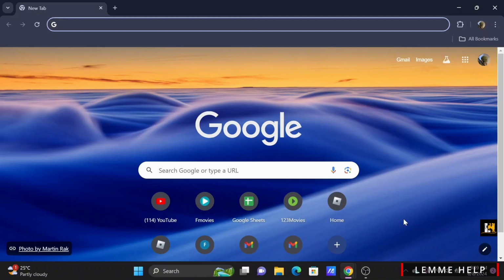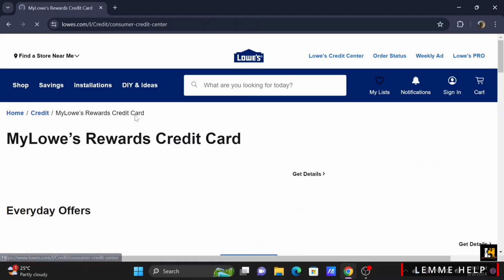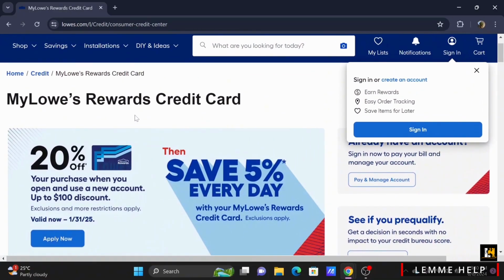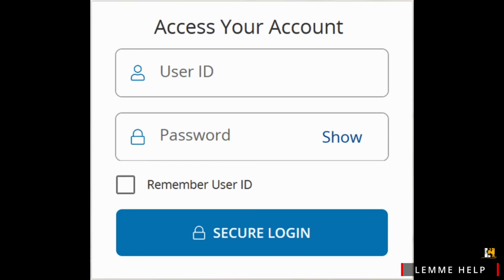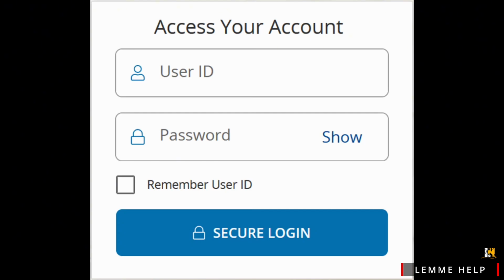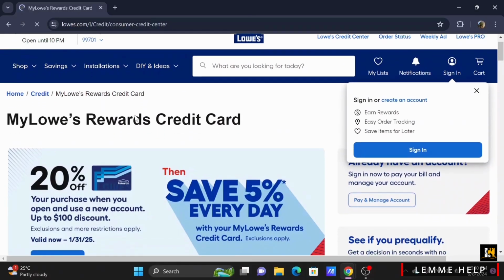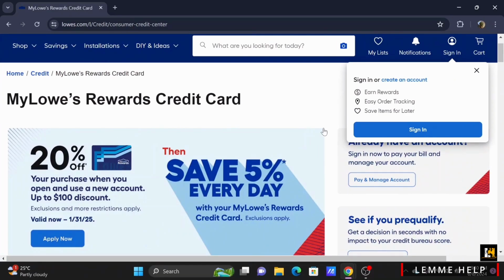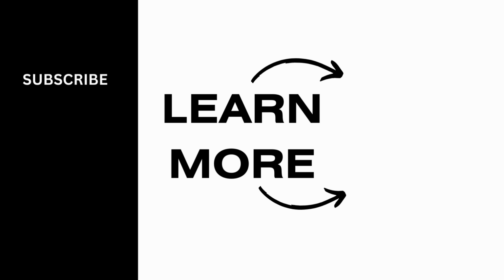How To Login To Your Lowe’s Credit Card 2024 (Full Guide)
Need to access your Lowe’s Credit Card account online? This step-by-step guide for 2024 shows you how to securely log in to your Lowe’s Credit Card account, whether you’re using their website or mobile app. Manage your credit card transactions and monitor your account with ease by following these simple steps.

In this tutorial:
0:00 - Introduction
0:05 - How to Log In to Your Lowe’s Credit Card Account (STEP-BY-STEP GUIDE 2024)

Learn how to quickly and safely log in to your Lowe’s Credit Card account. This video provides detailed instructions on accessing the Lowe’s Credit Card login page, entering your credentials, and navigating your account dashboard. Ensure a secure login process to manage your credit card transactions.